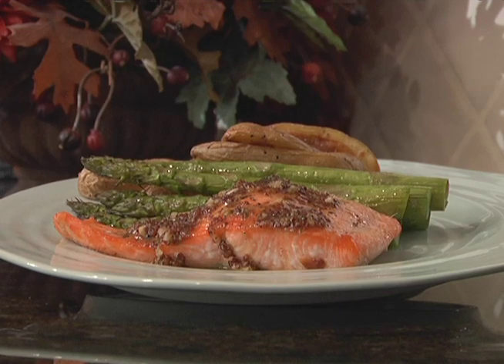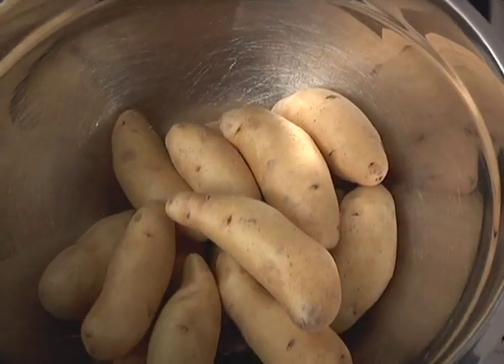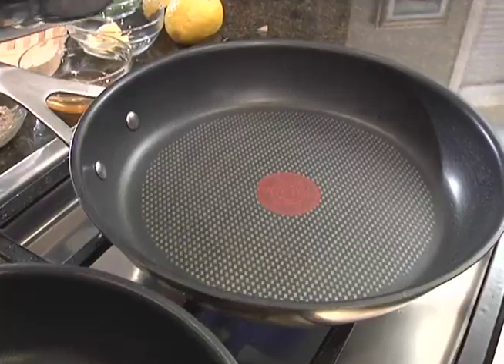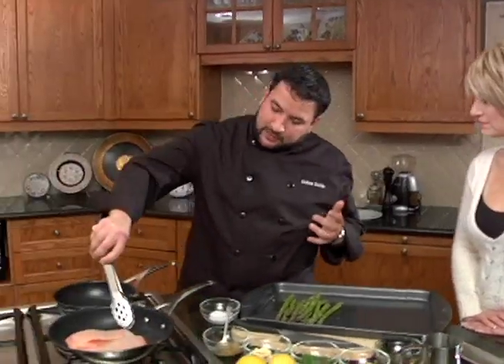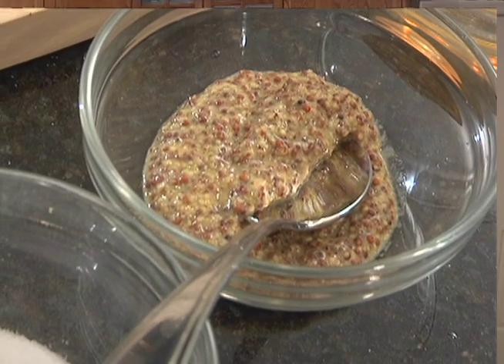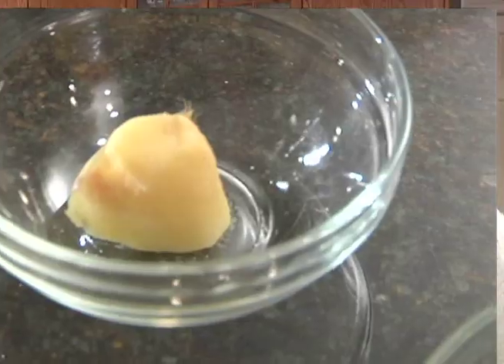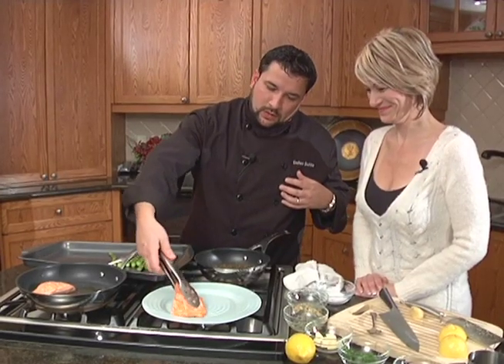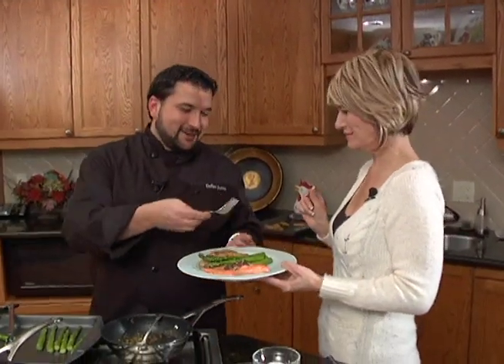SexyMSRecipes.com - Honey Dill Salmon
Delicious MS-friendly, gluten-free, dairy-free recipes created for people with Multiple Sclerosis by Dallas Suttie, Head Chef at Cactus Club Cafe, Calgary. Recipes follow diet guidelines from MS Direct. The diet is helping host Linda Blackwell reduce her MS symptoms.